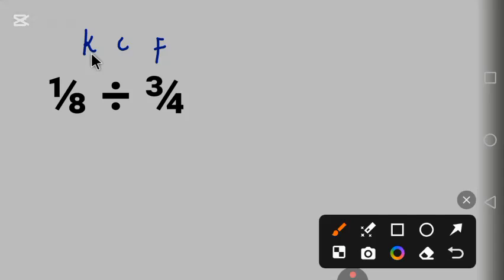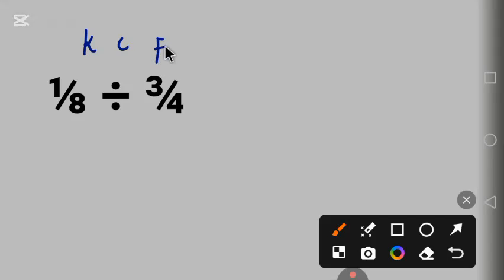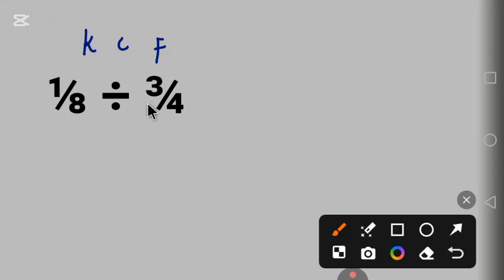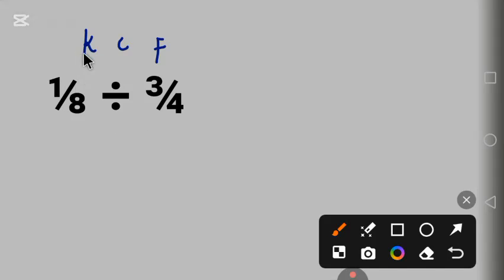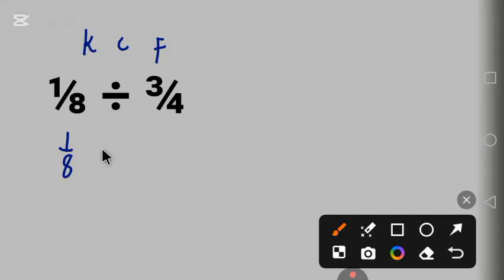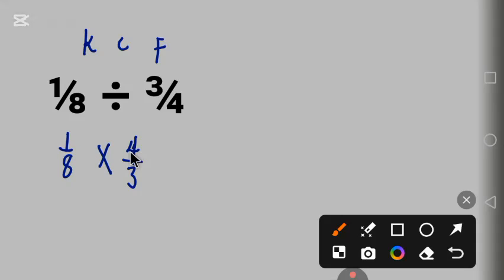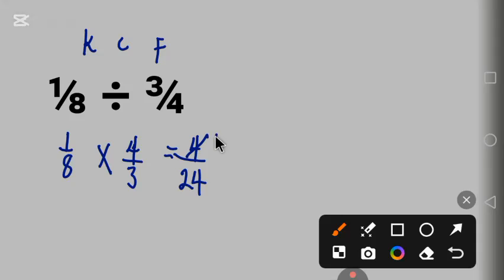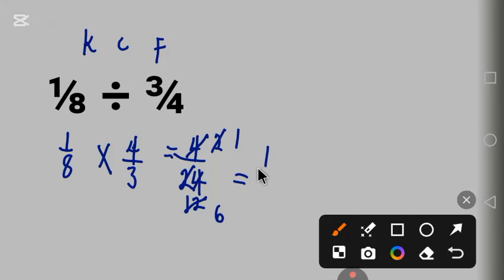Most People Got Wrong Answer In This Simple Maths Problem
In this video I will explain to you how to solve this  maths test question correctly. And show the reason why many people got wrong answer. This is a simple equation. This is the kind of maths problem usually tricked people into getting wrong answer not because it a hard mathematics question but people often make mistakes with the order of operation. I will explain how to solve
this BrainTeasers by following PEMDAS or
BODMAS.